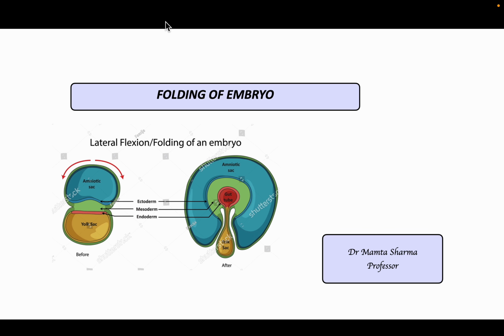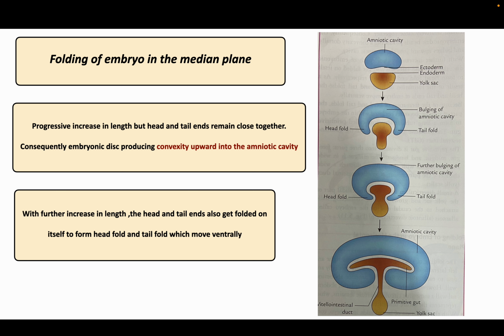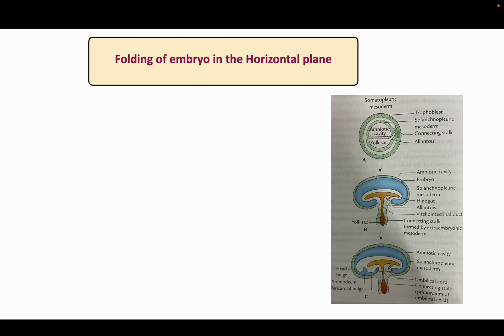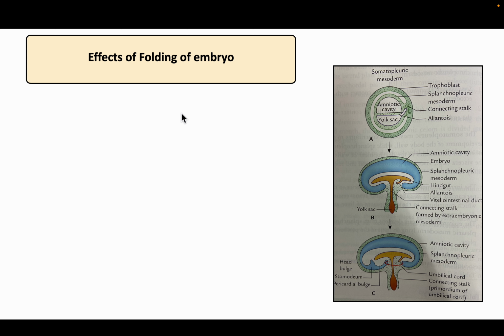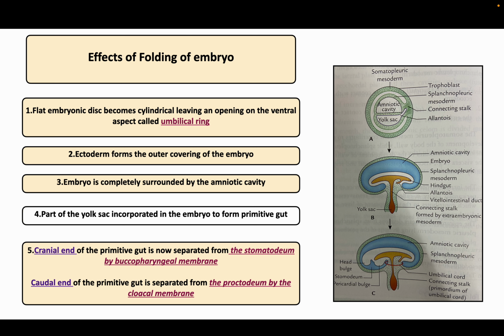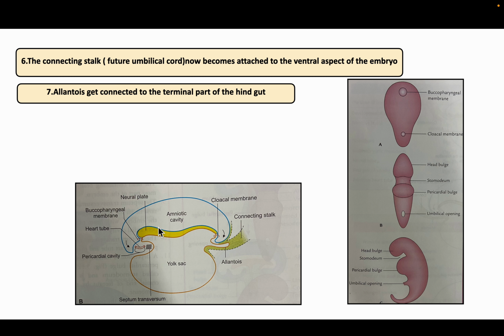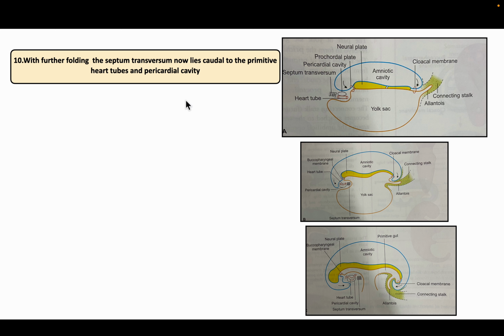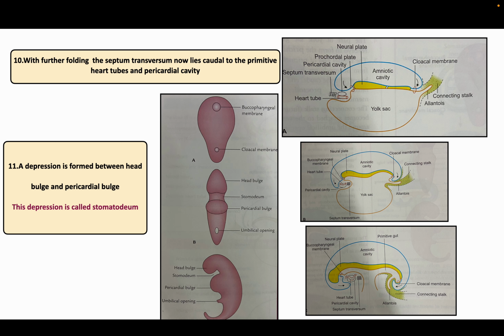General Embryology Part 6